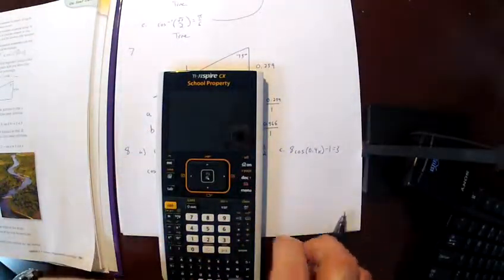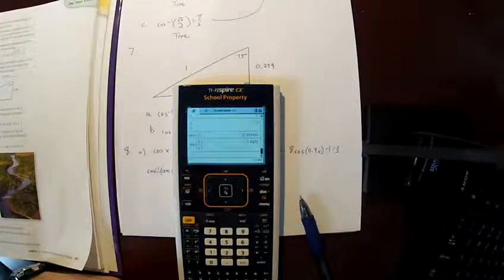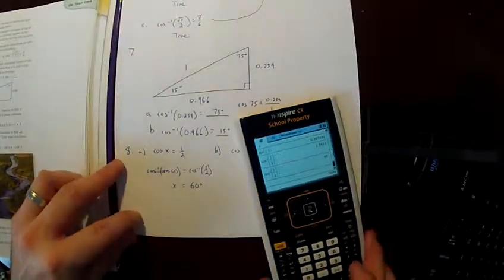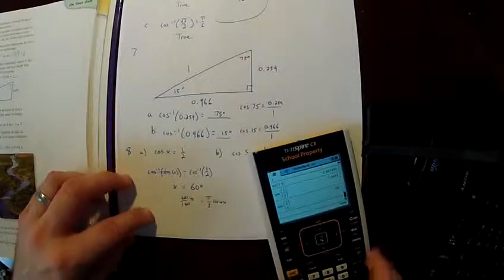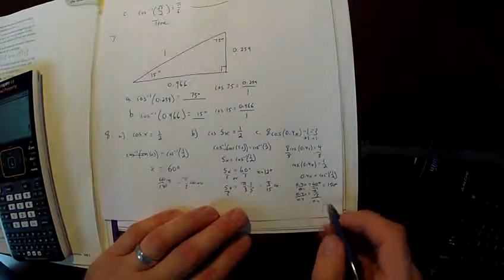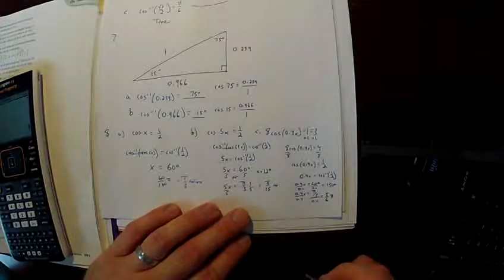Unit 8 Lesson 3 Day 3 HW: 8